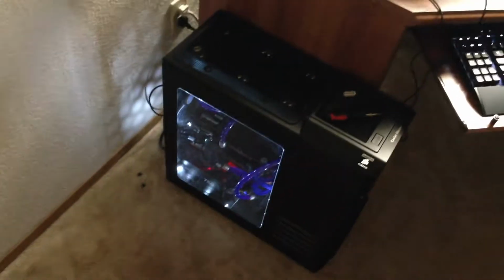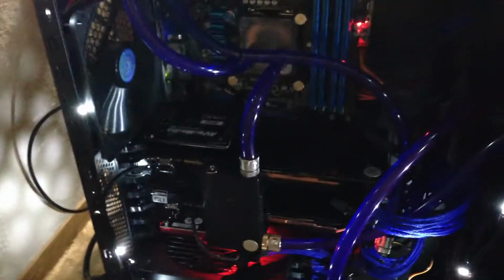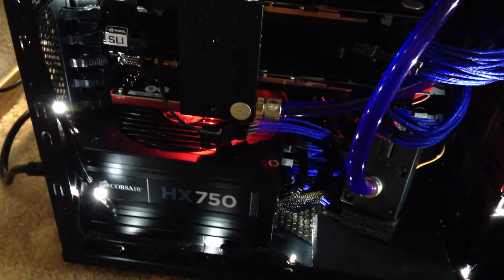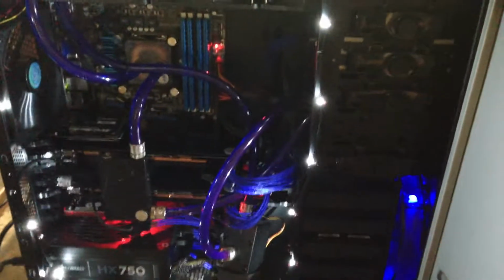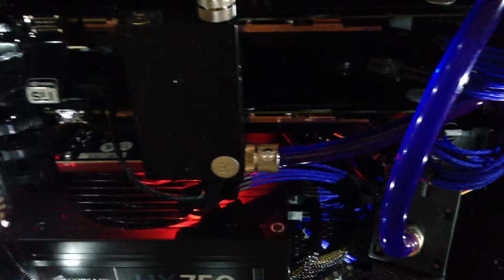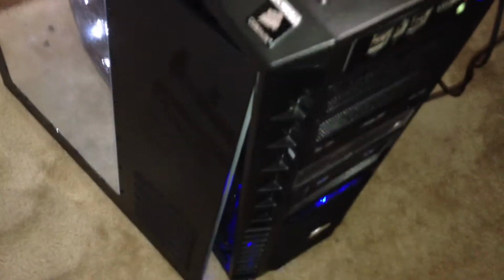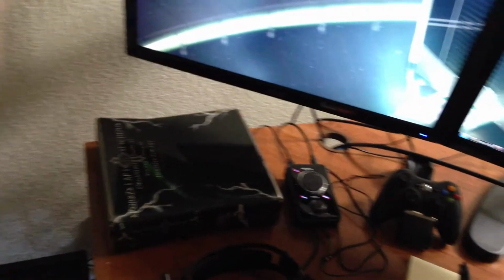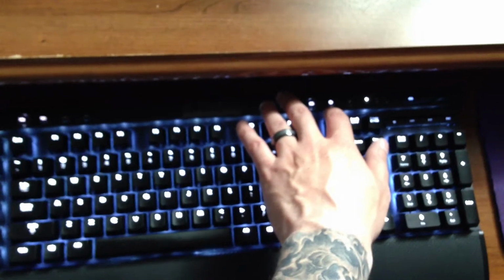My Gaming Rig | SLI GTX 670 FTW | Water Cooled | 5760 x 1080 Display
Again, if anyone has any requests, I'll be glad to make a video for it.

I'll probably even do some comparison videos on my rig vs the new console.

My Rig:
CPU - i5 3570k @ 4.2ghz - EK Waterblock
GPU - GTX 670 FTW SLI - EK Waterblock w/ Backplates
Mobo - ASUS P8Z77-V LK
RAM - 16gb Corsair Vengeance LP
SSD - 128gb Samsung 840 Pro (OS) 256gb Crucial M4 (Games)
HDD - 3TB Toshiba (Storage)
Water Cooling - Ek H30 360 HFX Advanced Liquid Cooling Kit